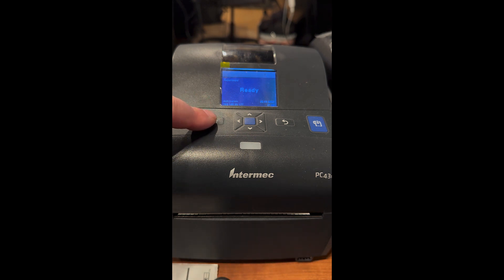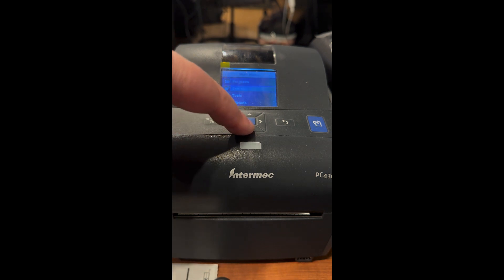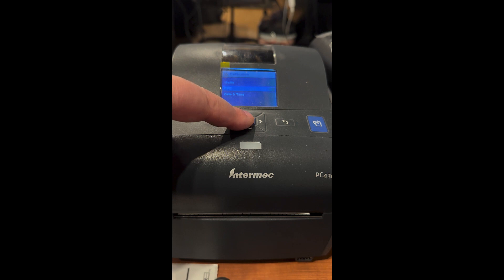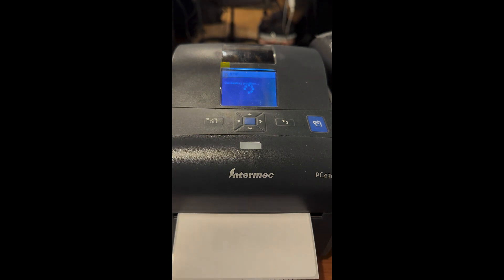Here's how to perform RFID Alignment on a Intermec PC43d thermal printer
If your UPS Premier labels are printing with "DAVOID" on them, a quick fix is to run RFID alignment on your thermal printer.